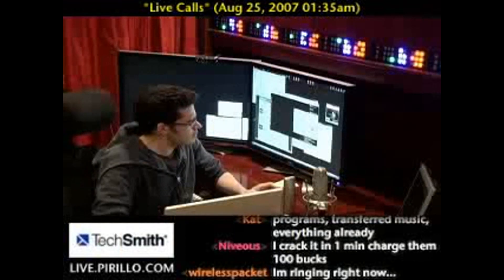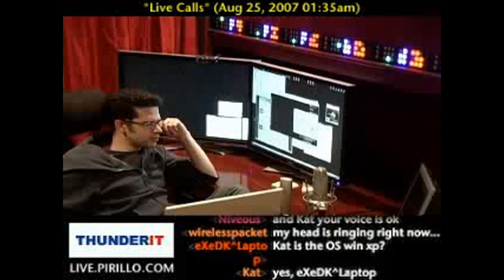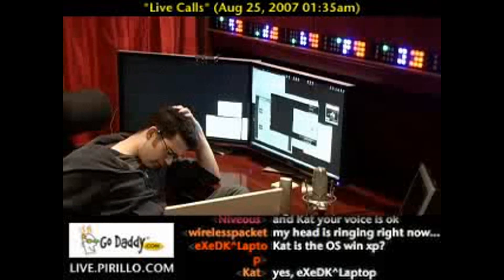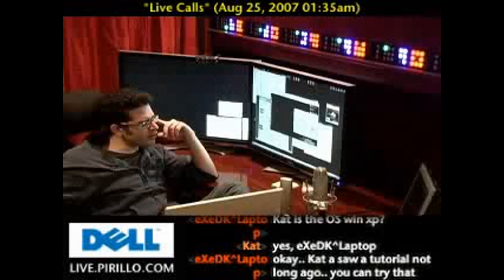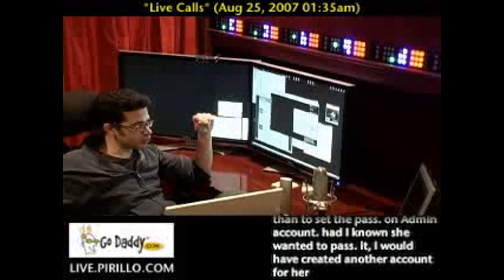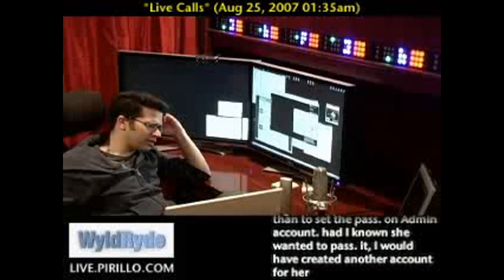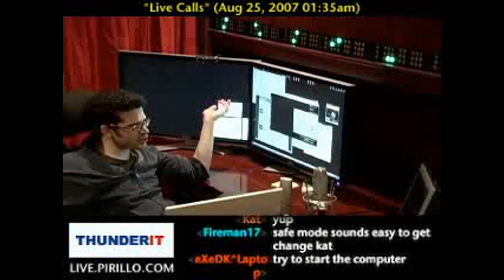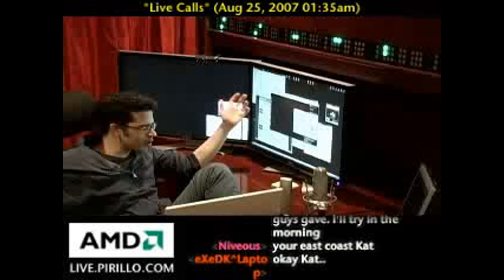LCD Monitor Problems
- Vince has a 17" wide screen LCD monitor, and an NVidia graphics card. Windows update detected a graphics card update and installed it. Suddenly, Vince no longer has his native resolution option for his monitor.